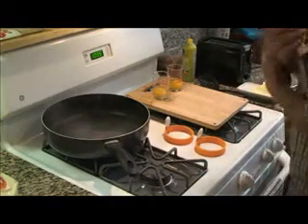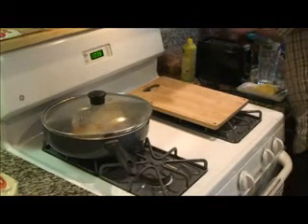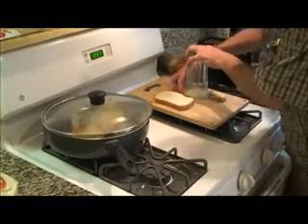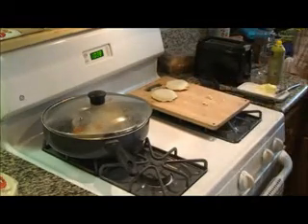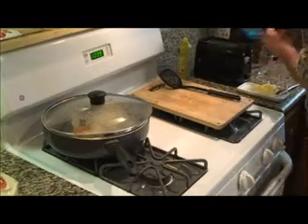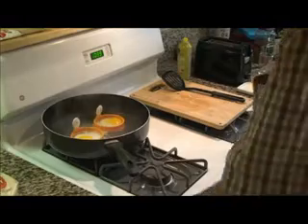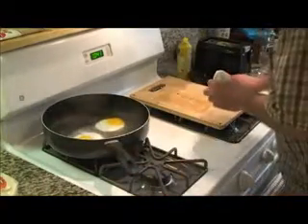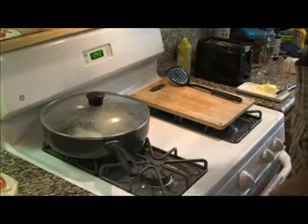Huevos Anita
This is The Ghetto Gourmet (me) cooking breakfast for his son MJ.